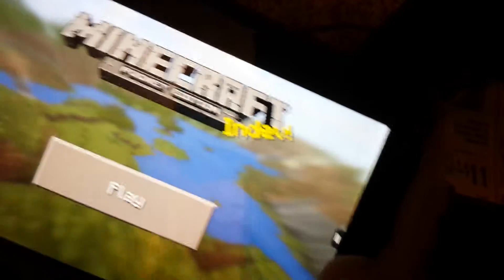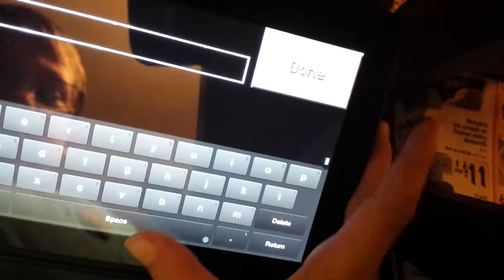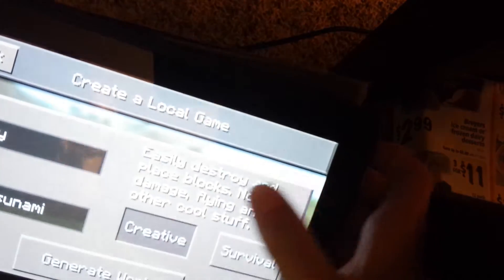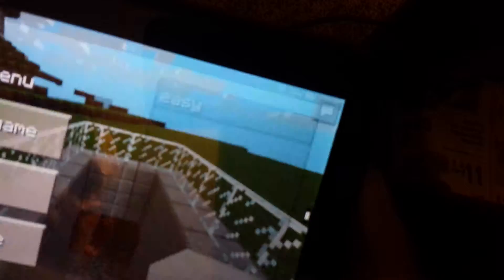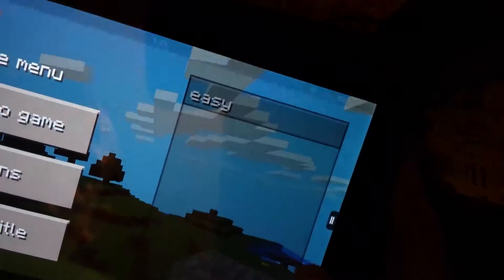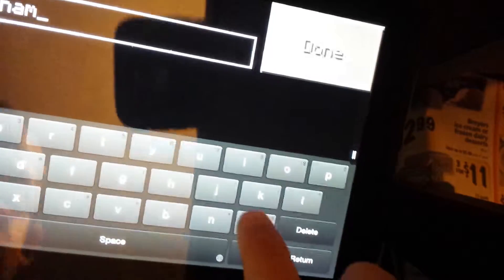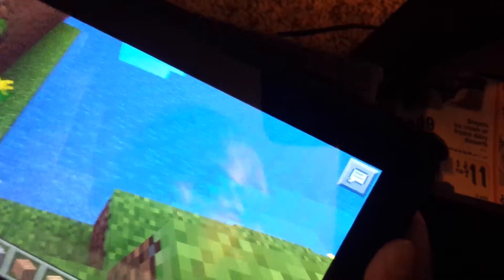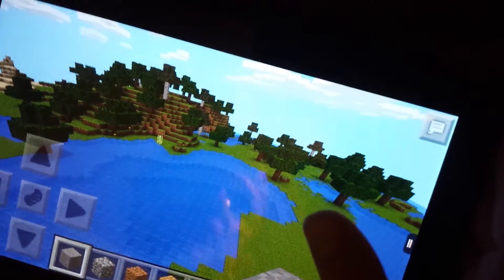Minecraft pe flat seed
I know it is not that flat
But it will work for now